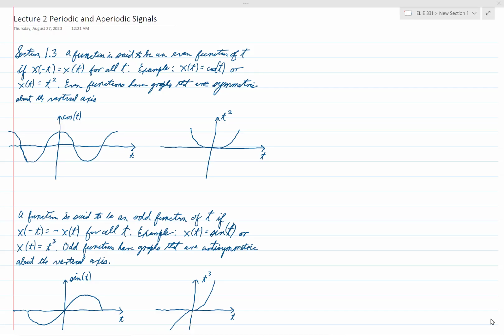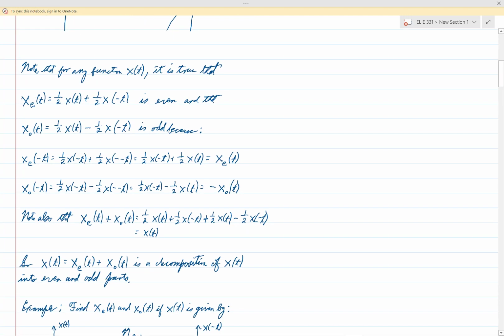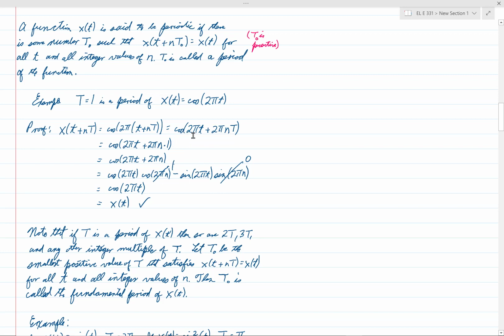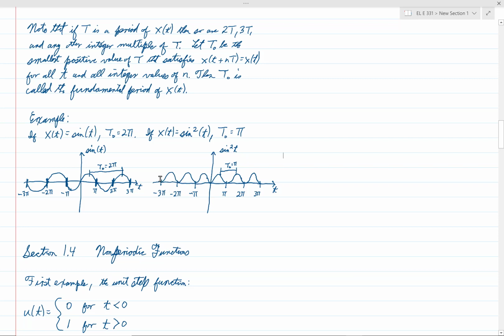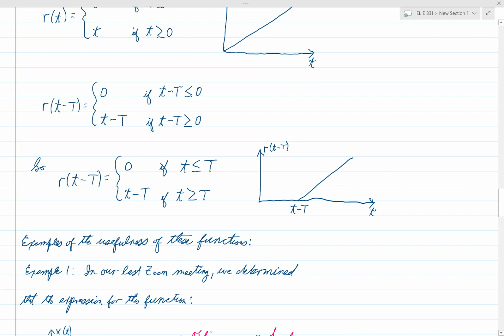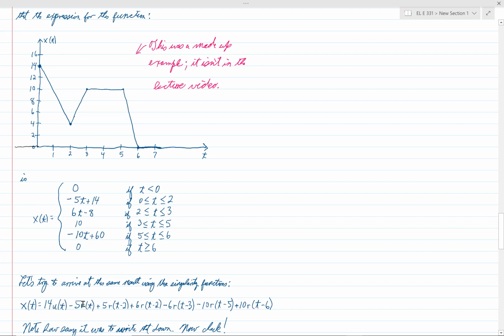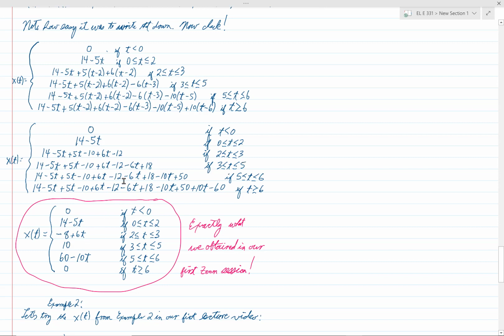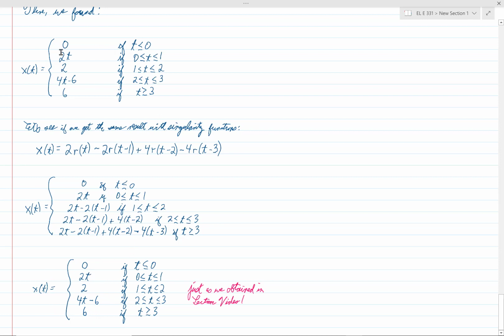EL E 331-2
Even and Odd Functions, Periodic Functions, Unit Step, Unit Ramp